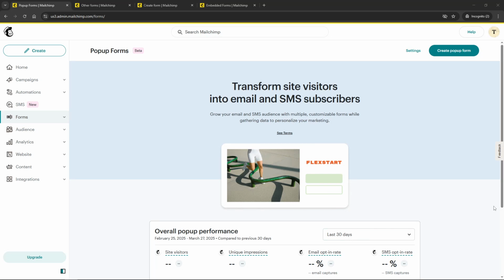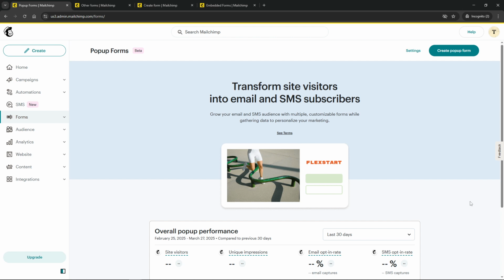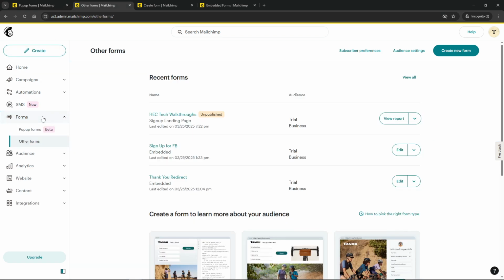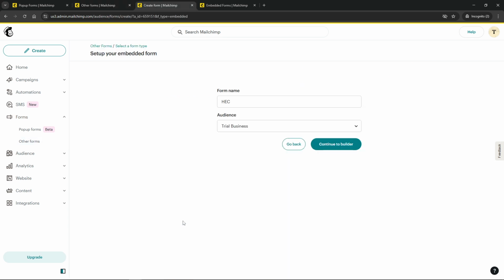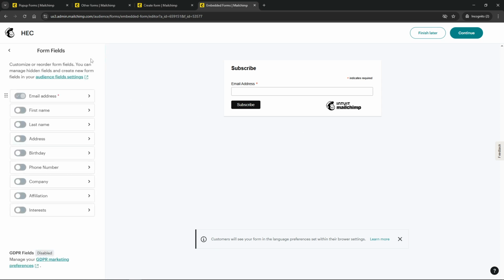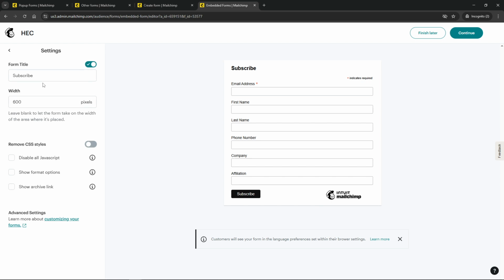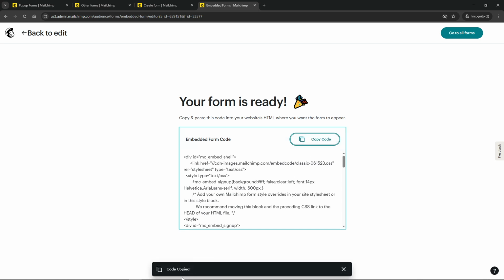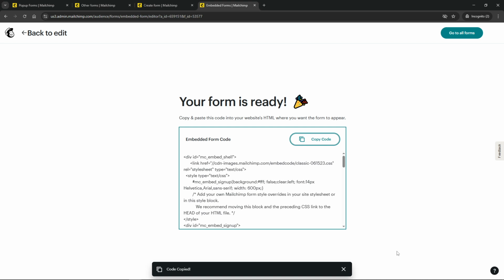How to Customize Mailchimp Embed Form [2025 Full Guide]